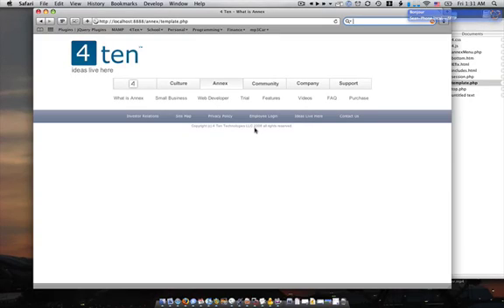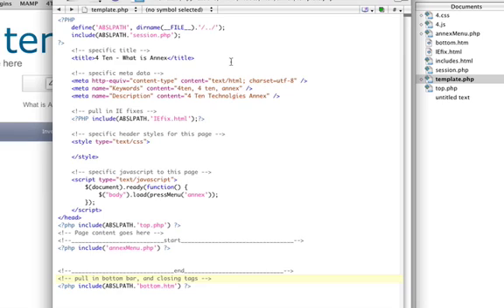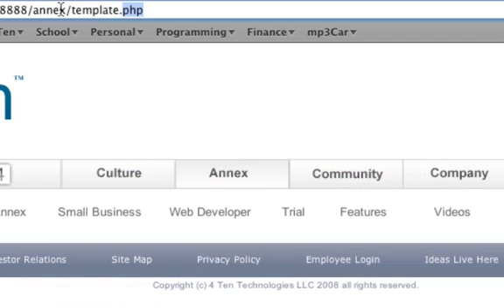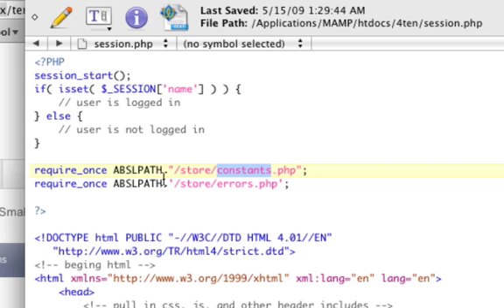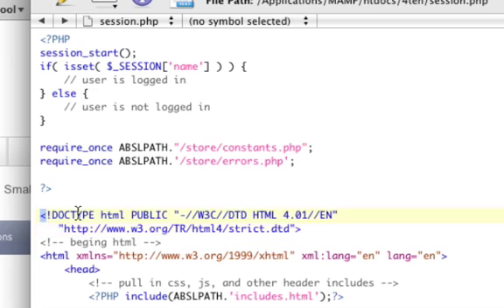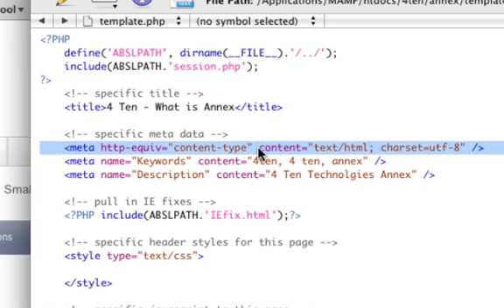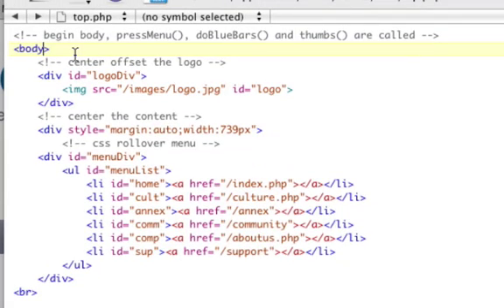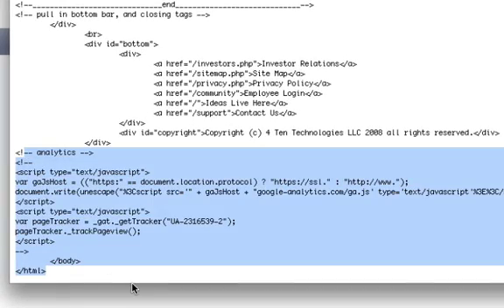Create dynamic web pages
The goal of this video is to teach you that being dynamic is a good thing.  If your making a large scale website you need to include your menus and other code that is going to be on every page.  If you've ever been a web developer and had to do updates for a client and their site is not dynamic, its absolute hell when you have to change one thing on every page.

I think i failed to mention why making a constant ABSLPATH was important.  2 reasons for that.  Since there are 7 includes on every page, they all need a path to the included file.  You can either use a relative path or an absolute path.  The way it used to be was just doing ../file on every single include.  The problem with that, if I need to make a page that is say 2 folders deep then every single include (all 7) would need to be ../../ instead of ../  So in order to not redo all 7 includes everytime i add a page, i use that constant at the top, so all I have to change when I make a new page is that constant.  for the root ill use / for 1 folder deep ill use /../ for 2 folders deep ill use /../../ and so on.

I'm going to do a video on sessions, site users, and the next video I make will probably be how to make an XML site map to make your site much more findable on google.